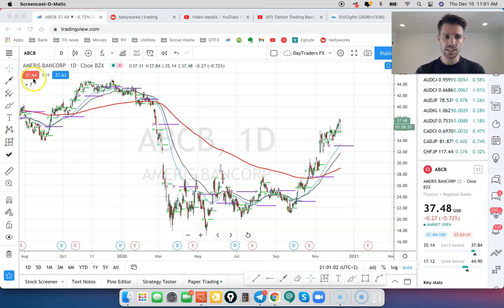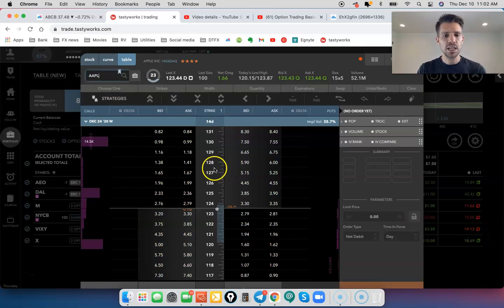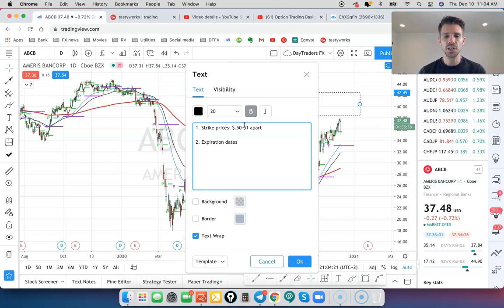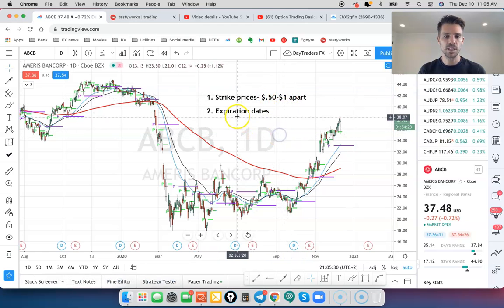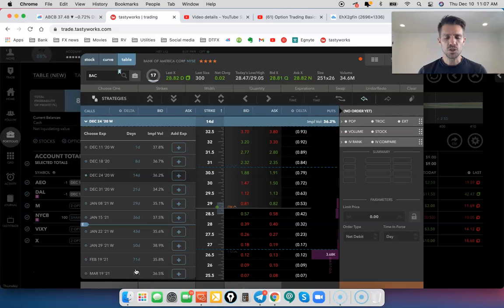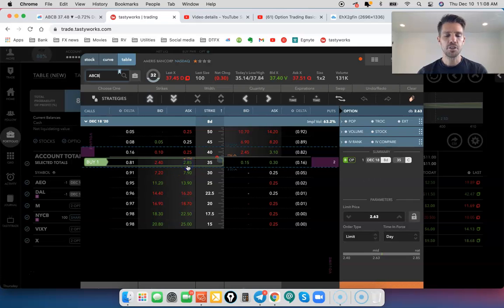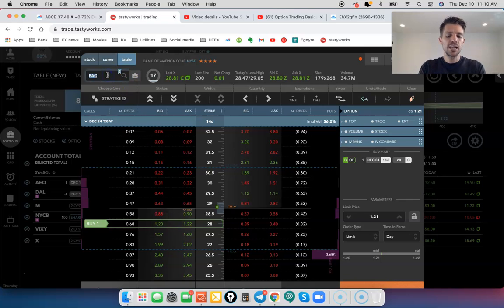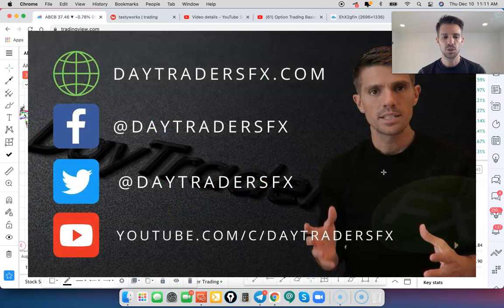Option Basics: How to Find Options We Want To Trade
1. How spreads impact our options trading decisions
2. The importance of strike prices
3. Expiration dates are a big deal